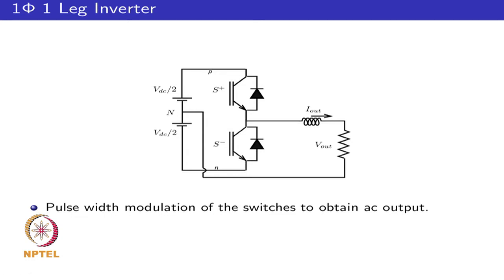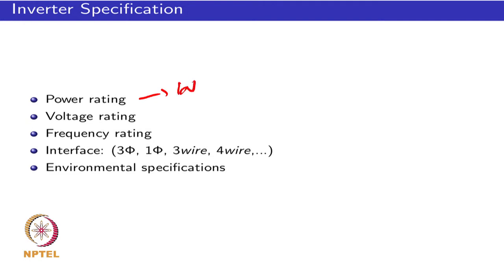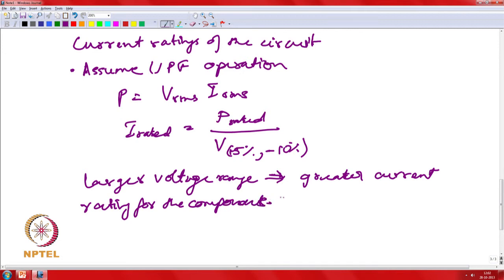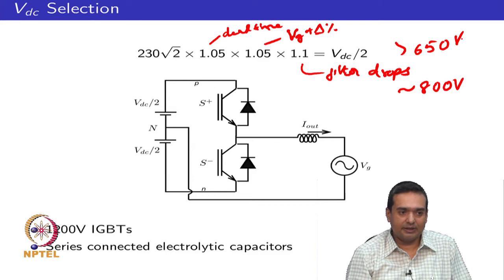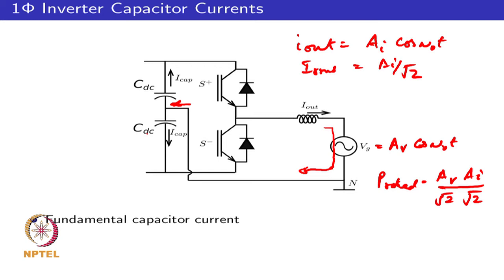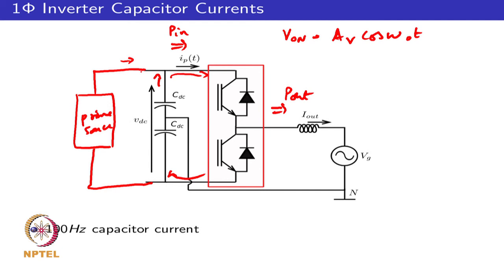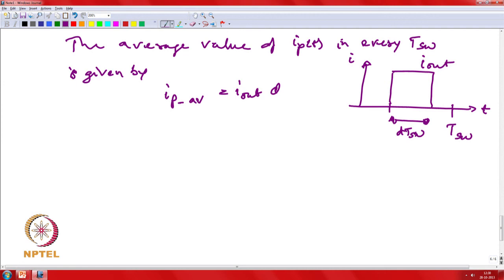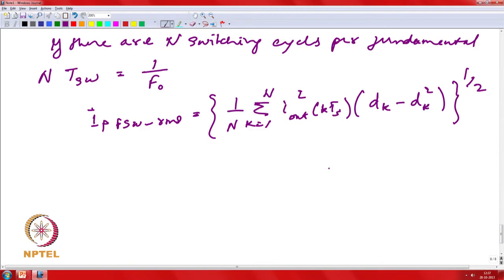Mod-03 Lec-24 DC bus design in voltage source inverter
Power Electronics and Distributed Generation by Dr. Vinod John,Department of Electrical Engineering,IISc Bangalore.For more details on NPTEL